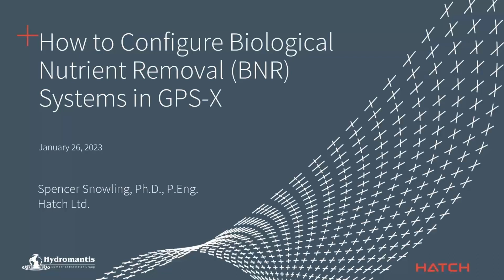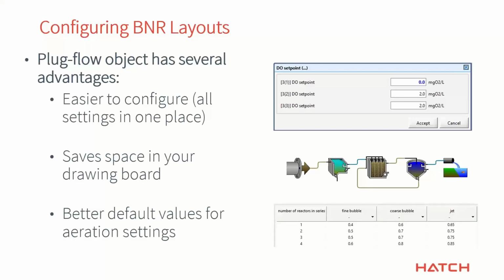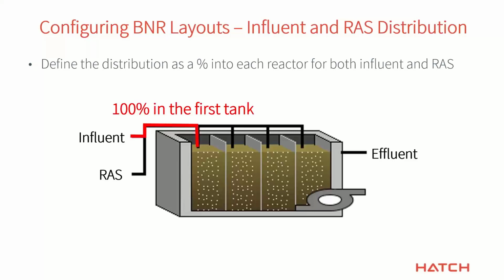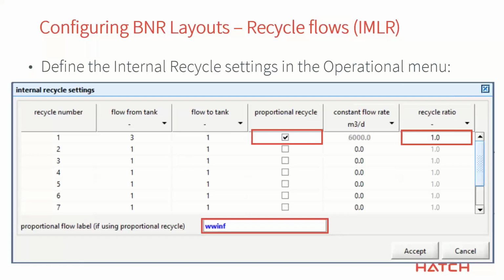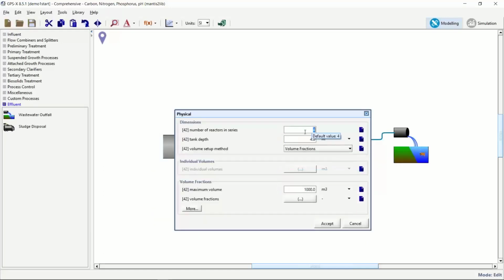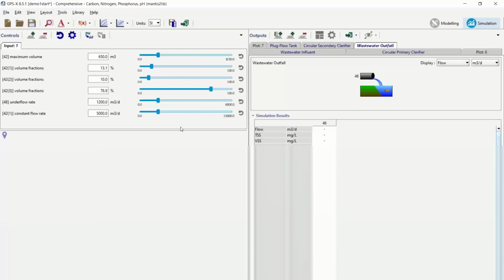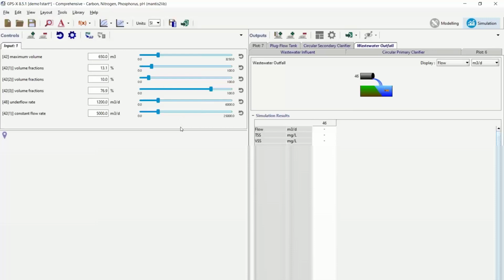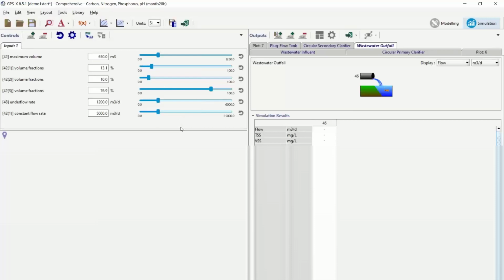GPS-X에서 BNR 공정을 설정하는 방법(How to Configure Biological Nutrient Removal BNR Systems in GPS X)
이번 영상에서는 BNR 공정을 설정하는 방법에 대해 설명합니다.
YouTube 자동 번역 기능을 활용하여 참고하실 수 있습니다 (자막(c)누르기 → 영어로 자막이 생성된다면, 설정 → 자막 → 자동 번역 → 한국어 선택)

그 외에 문제가 생기거나 더 궁금한 사항은 하이드로소프트(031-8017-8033)로 연락주시거나 홈페이지를 방문하실 수 있습니다.